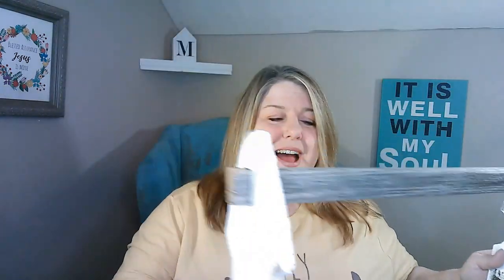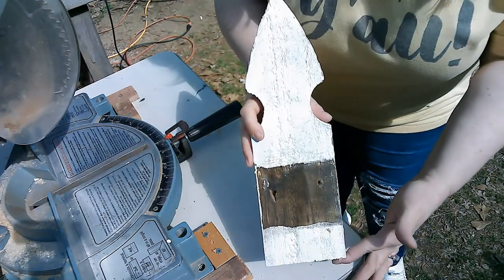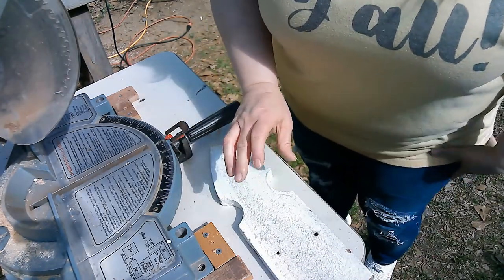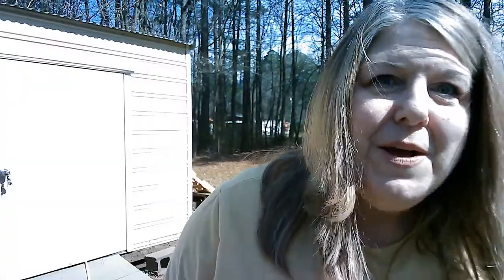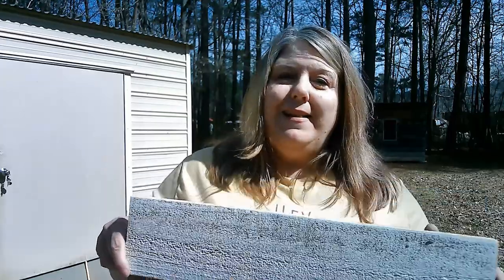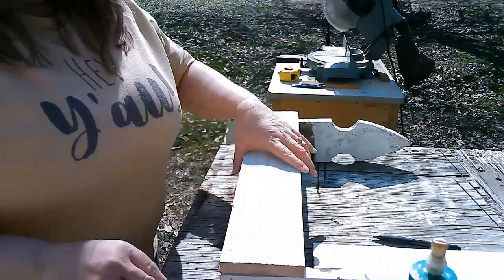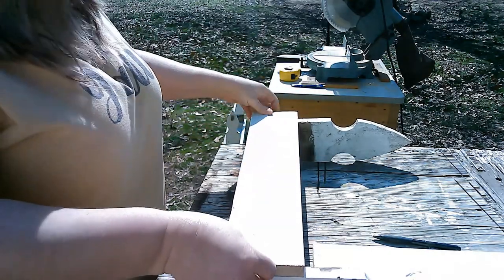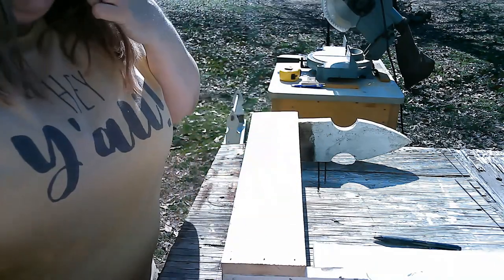Farmhouse Style Wooden Box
Watch as I make this farmhouse style wooden tool box in just 20 minutes or so, using fence pickets, a miter saw, wood glue, a sander and a nail gun. This decorative wooden box is rustic and reminiscent of an old tool box, but can be used for anything you choose! It's a perfect fit for mason jars or large candles, and works well as a base piece for seasonal decor that you can interchange throughout the year. This farmhouse style box is also a good option for wedding decor, since it could hold flowers or be used with mason jars or small galvanized buckets as a silverware caddy. It is very inexpensive and easy to make with minimal wood working skills. I am using my farmhouse style wooden box to hold my watercolor brushes and colored pencils, as well as a flower in the middle for decoration. Consider the possibilities! The things you could use this box for are unlimited. If you would like to distress your wood using chalk paint, please check out my free chalk painting course right here: